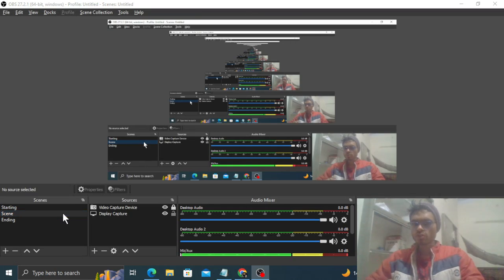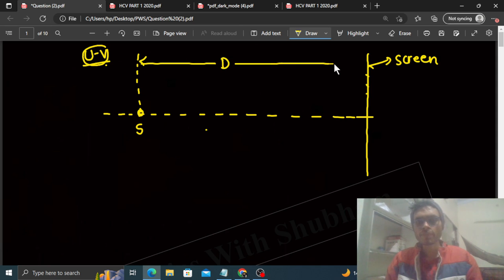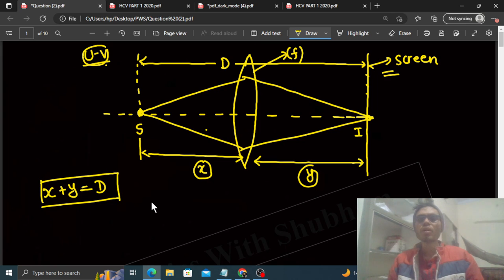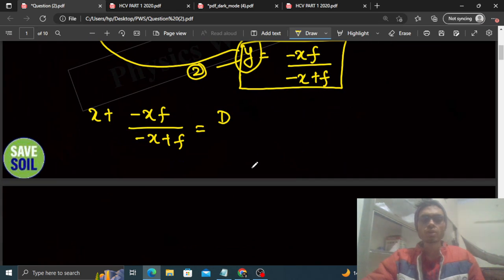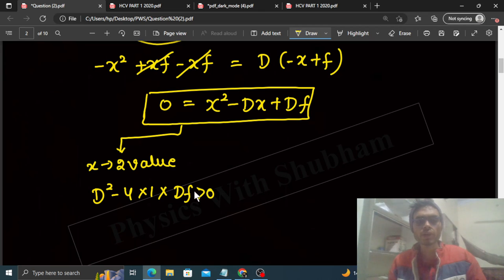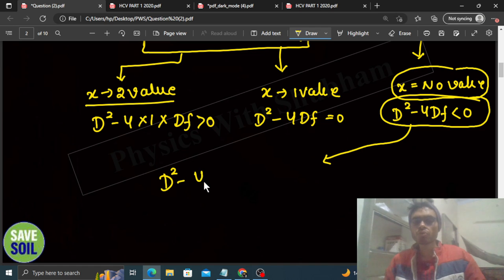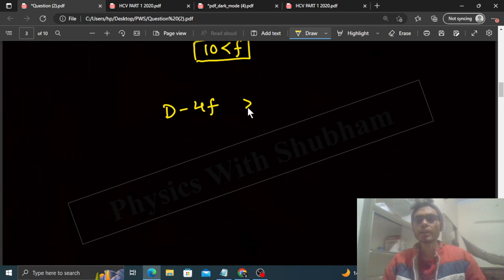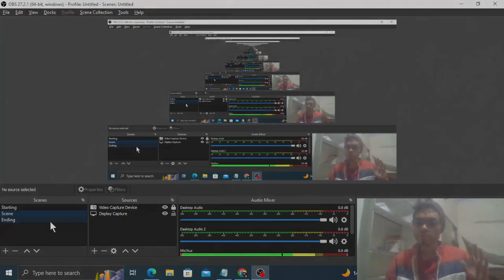A screen is placed at a distance 40 cm away from an illuminated object. A converging lens is placed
A screen is placed at a distance 40 cm away from an
illuminated object. A converging lens is placed between
the source and the screen and it is attempted to form
the image of the source on the screen. If no position
could be found, the focal length of the lens
(a) must be less than 10 cm
(b) must be greater than 10 cm
(d) must not be less than 10 cm.